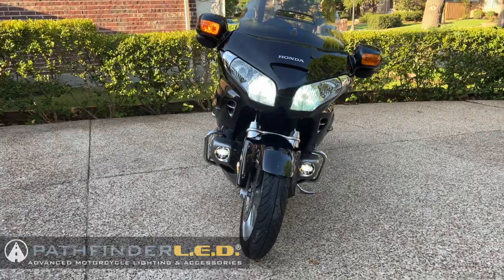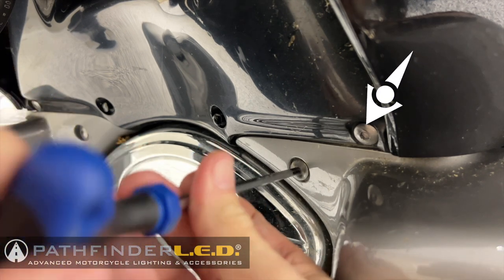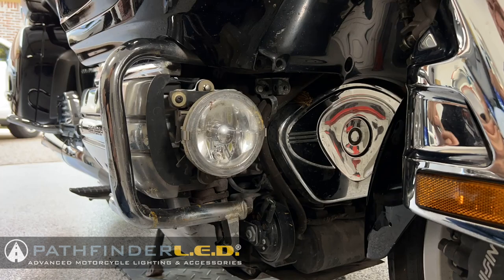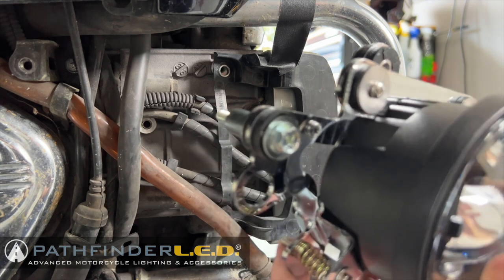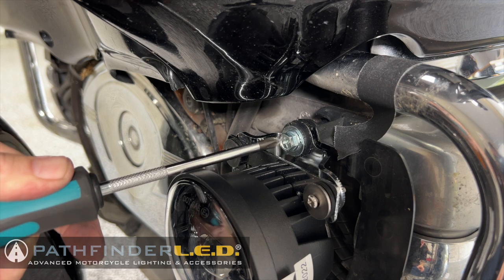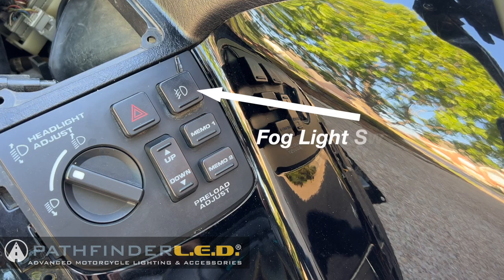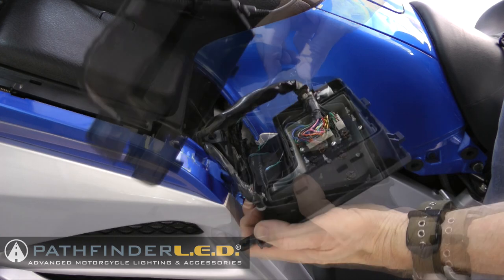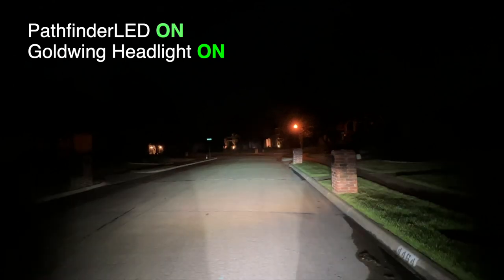PathfinderLED Fog/Driving Lights for 2001-2010 Honda Goldwing | Install and Review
I install and try out the new, updated fog/driving lights for the 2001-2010 Goldwing from PathfinderLED.